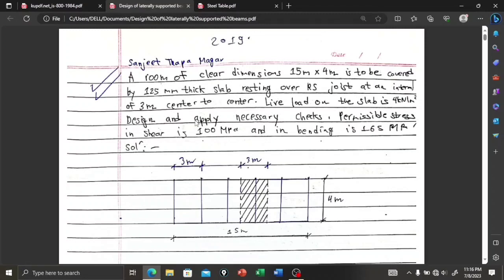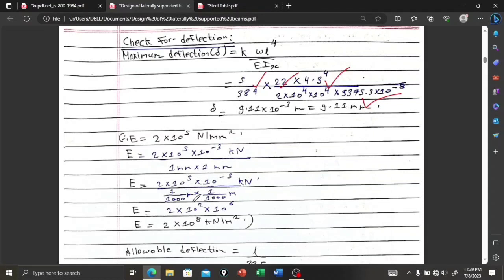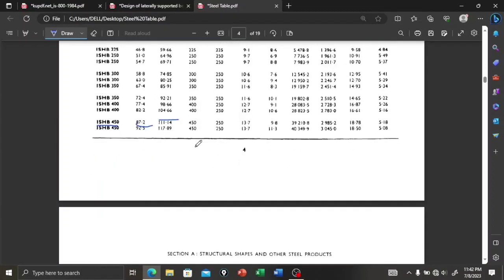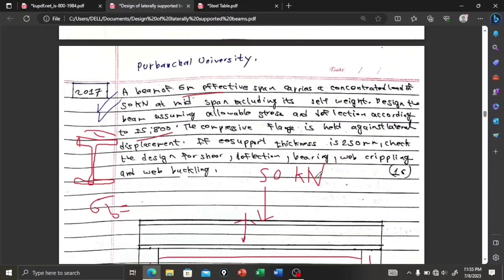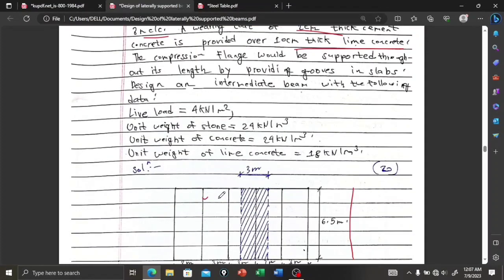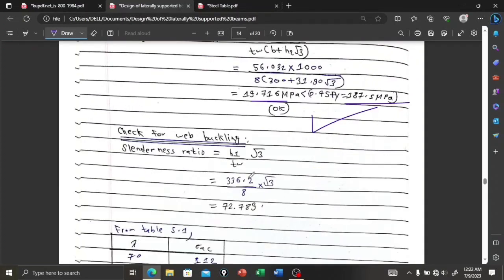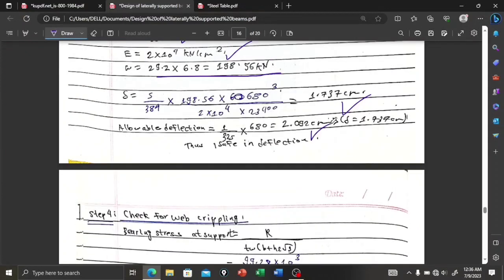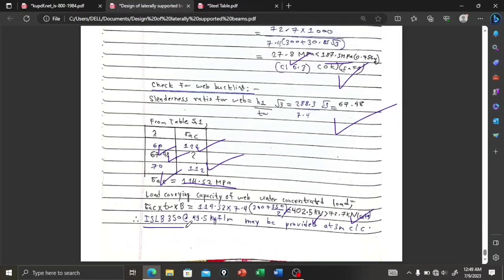Design of laterally supported Beams Design of Steel Structures | Engineer Star Sanjeet Thapa Magar